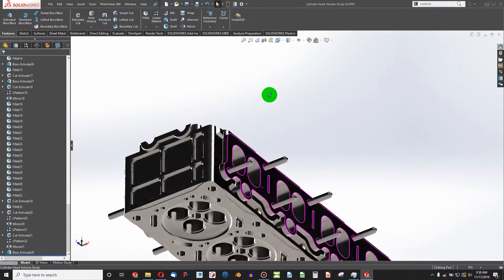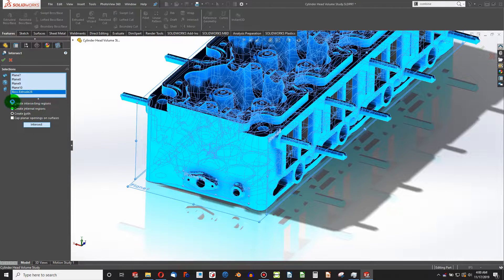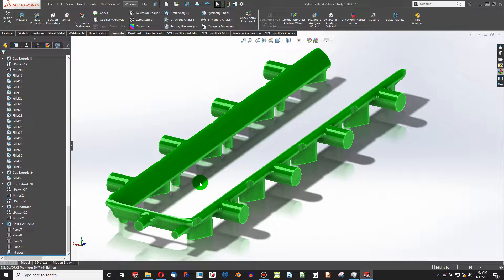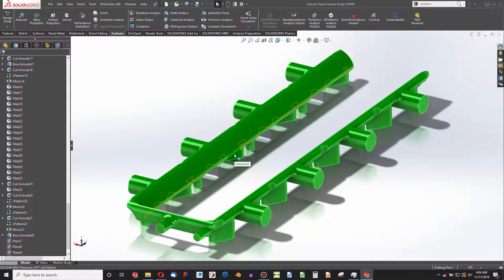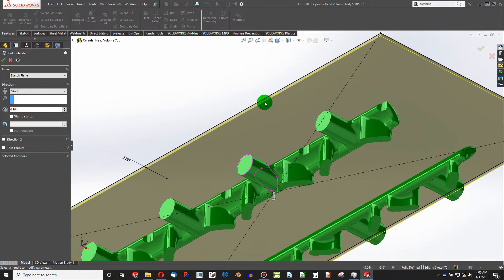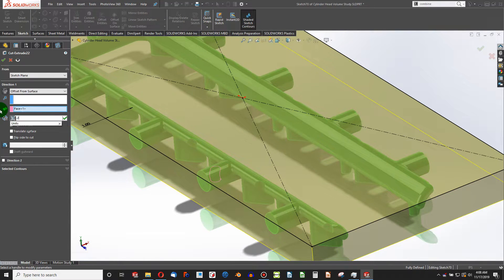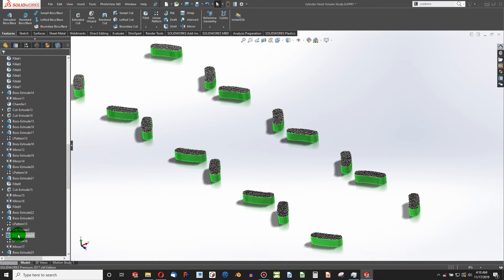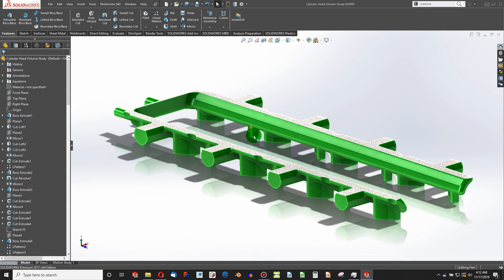How to Make a Volume Study In Complex Cavities in SolidWorks |JOKO ENGINEERING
Questions?